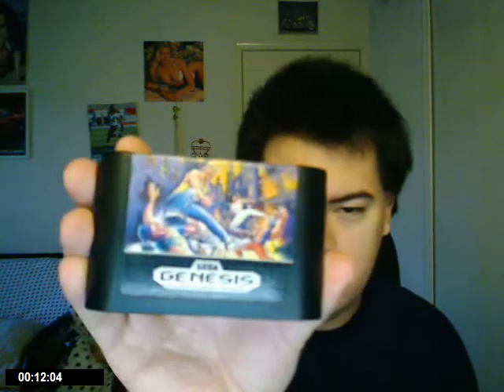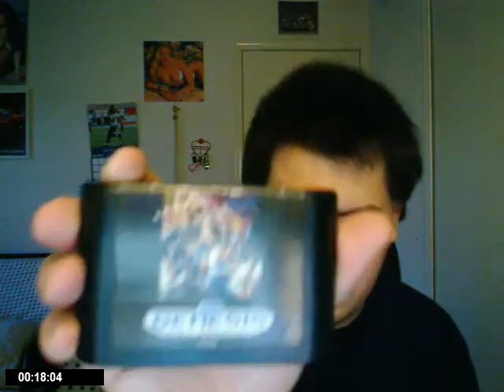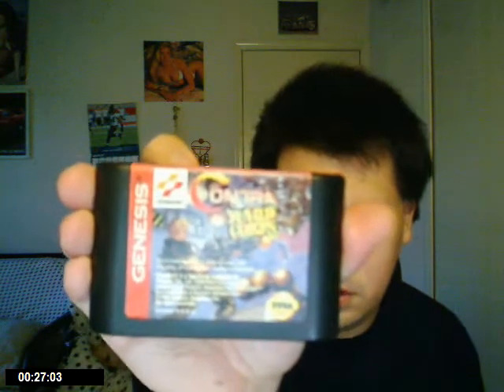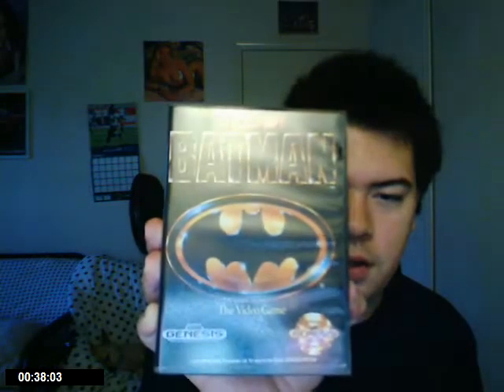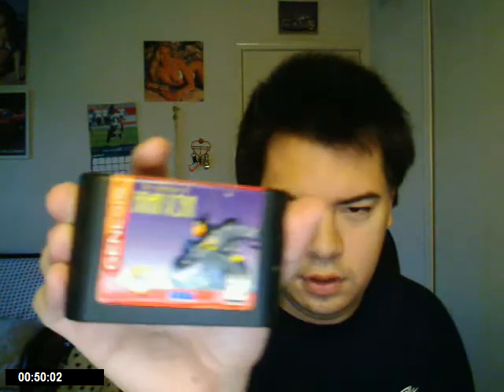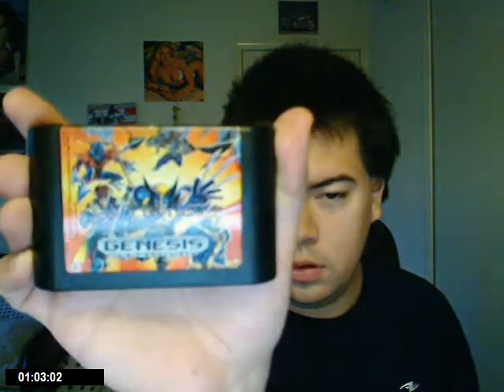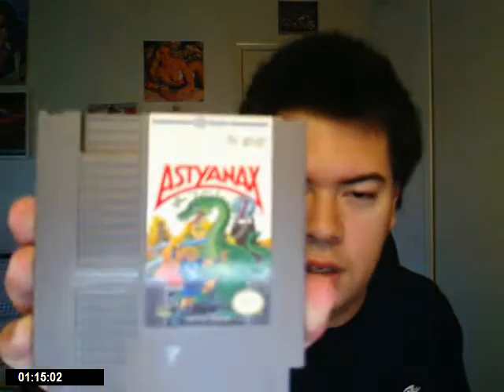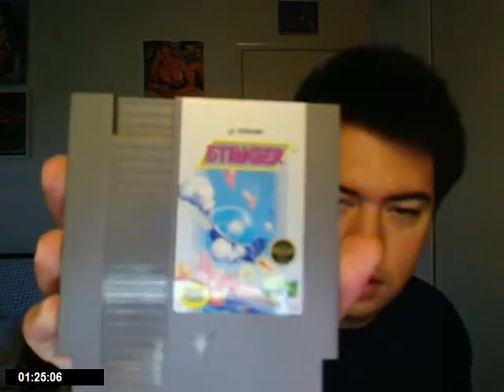MY SEGA GENESIS COLLECTION/ NES UPDATED COLLECTION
my genesis and nes collection update